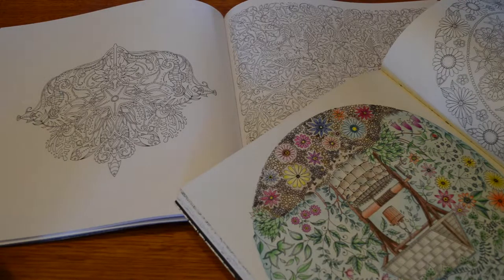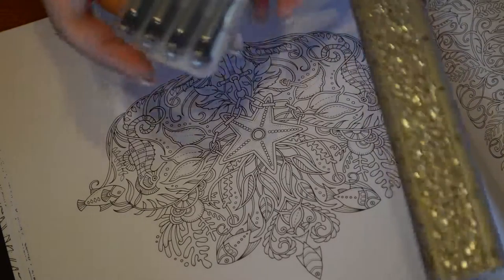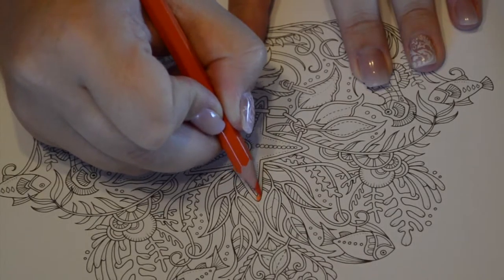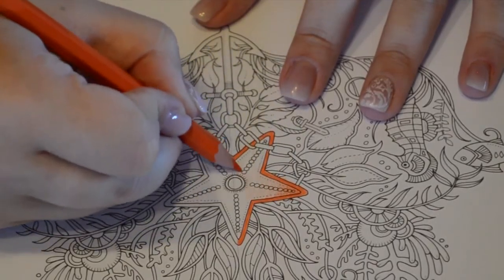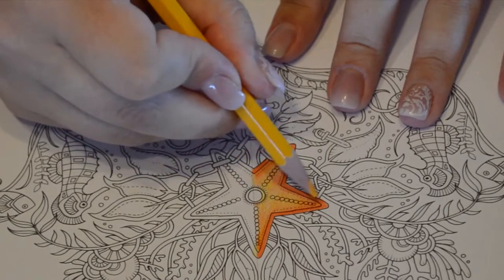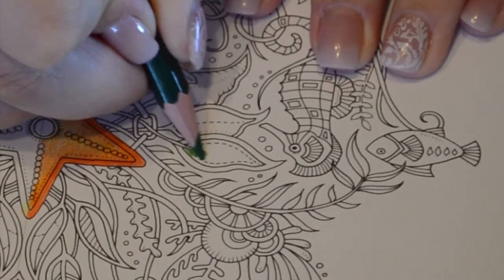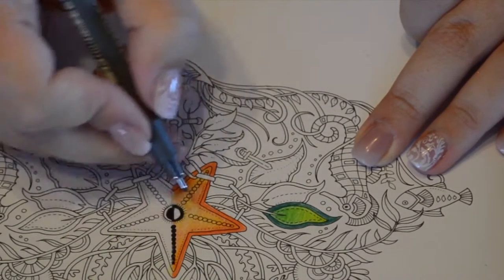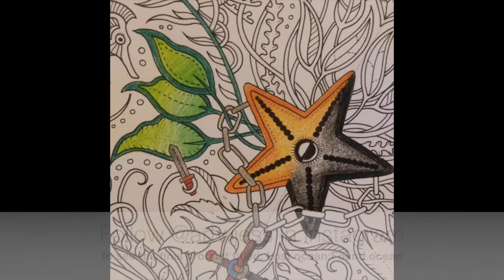Colouring In Tips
A few colouring in tip that will hopefully help take your colouring in to the next level :)